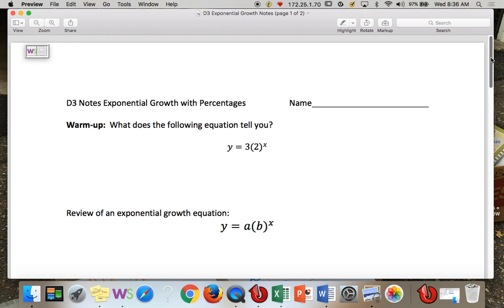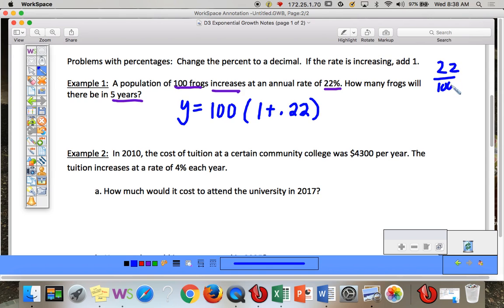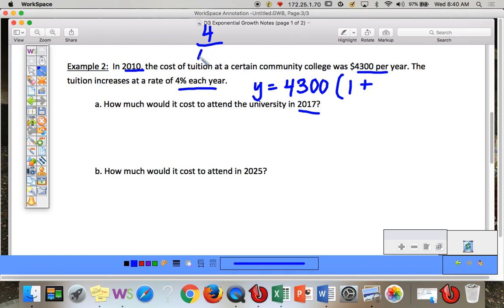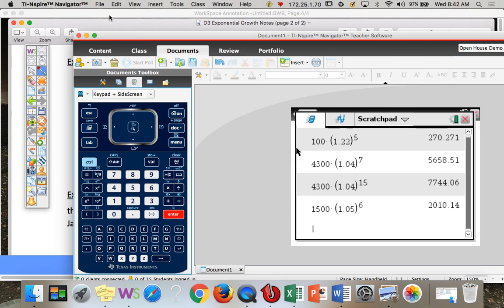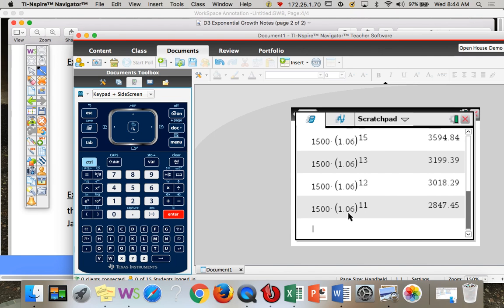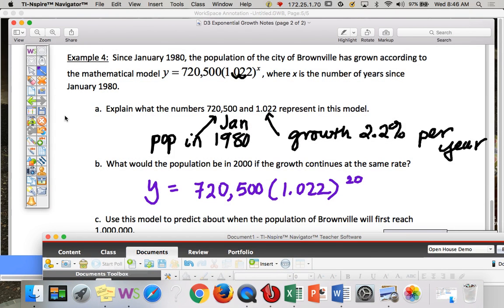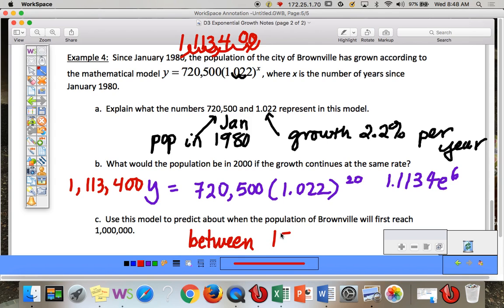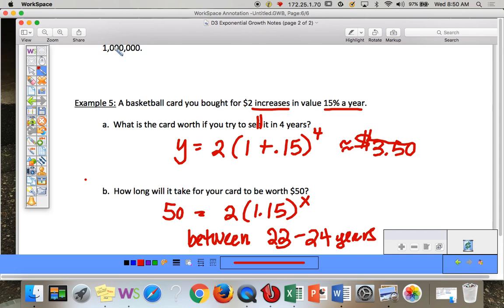D3 Exponential Growth Word Problems